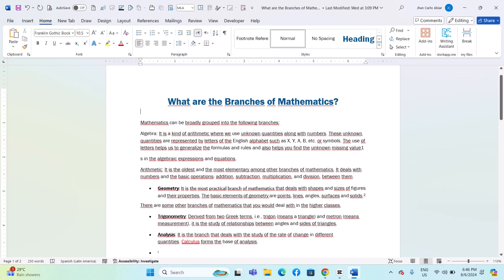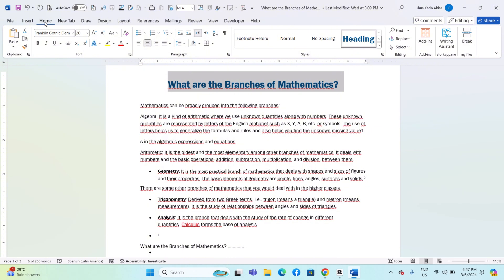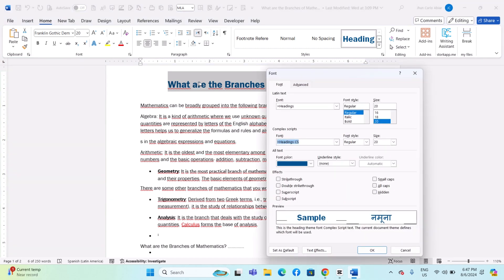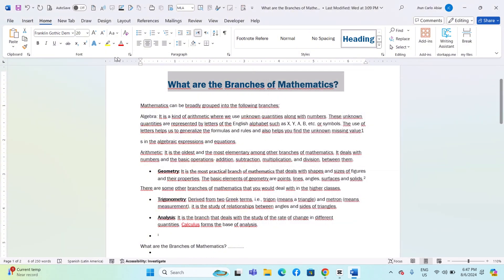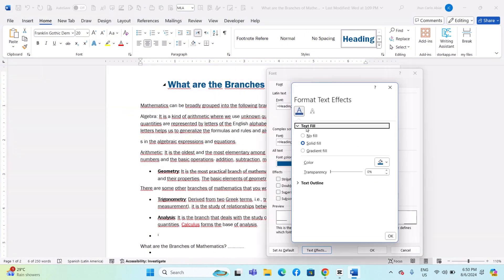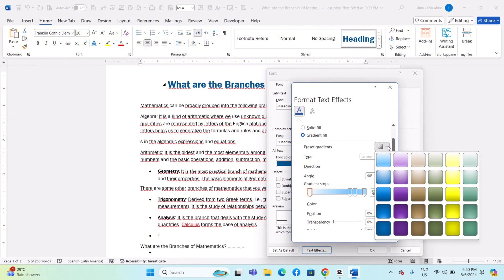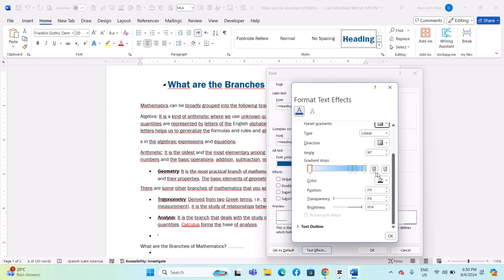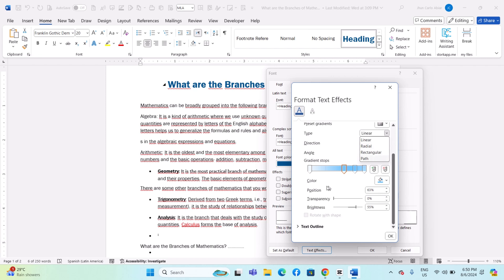How To Apply a Gradient Text Fill In a Microsoft Word Document-For Windows Computers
In this video,  I show you how to apply a gradient text fill in a Microsoft Word document for a Windows computer.
🌟 **Get Your Free Microsoft Word Guide!**
To thank you for your support, I’m giving away an exclusive eBook designed to help you work smarter in IOS Microsoft Word.